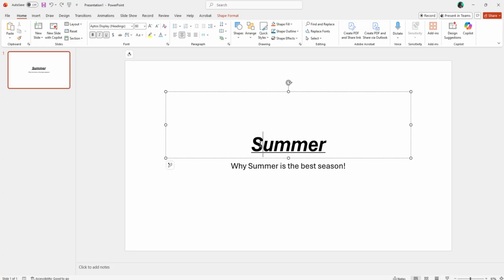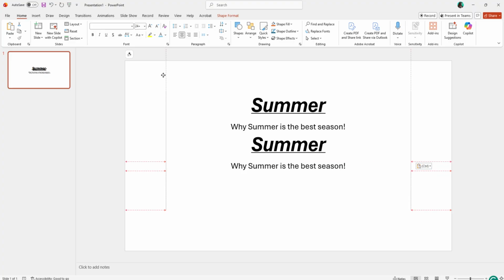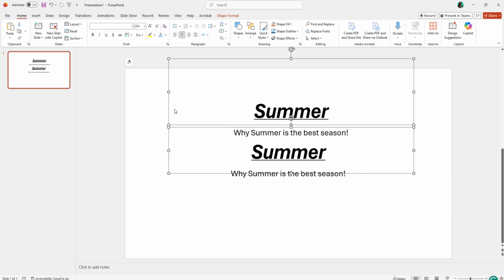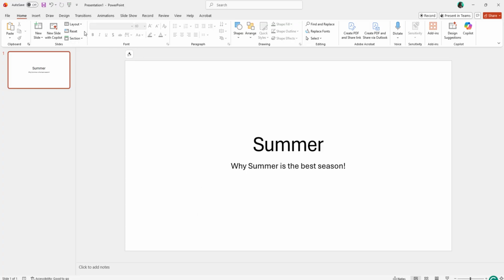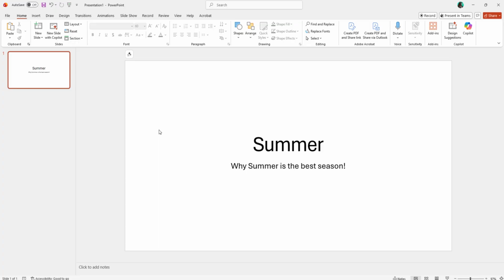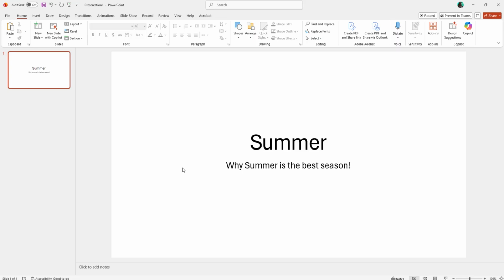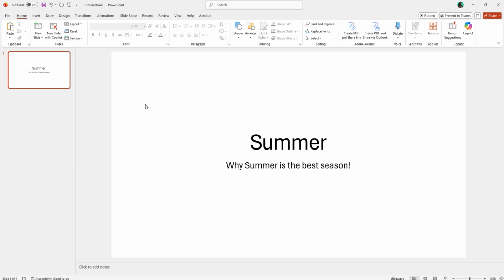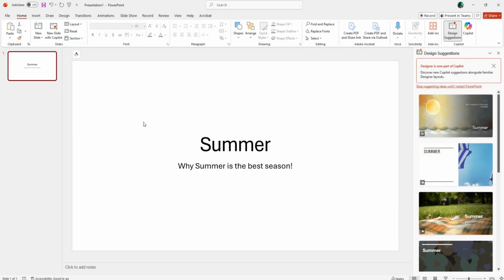Top PowerPoint Keyboard Shortcuts You Need to Know (Beginner Tutorial)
Learn the top PowerPoint keyboard shortcuts you need to know in this beginner-friendly tutorial! In this video, you'll discover essential shortcuts that will help you work faster, save time, and improve your overall productivity in Microsoft PowerPoint.

In this tutorial, you’ll learn:

- Essential keyboard shortcuts for PowerPoint
- Shortcuts for editing text and objects
- Shortcuts for navigating slides
- Time-saving commands for formatting and design
- Tips to boost productivity and work more efficiently

Whether you're a beginner or looking to speed up your workflow, mastering keyboard shortcuts is one of the fastest ways to become more efficient in PowerPoint.

If you're following along with my PowerPoint Fundamentals series, this video will help you take your skills to the next level.